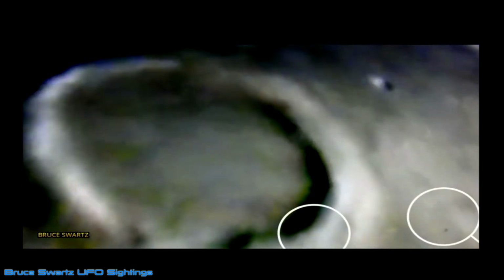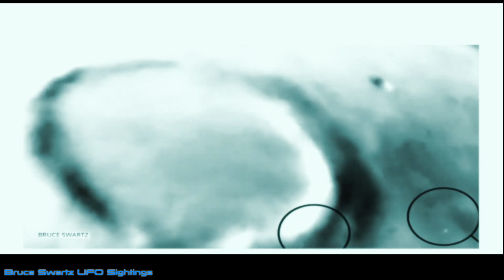Live UFO Telescope Research + Infra Red UFO Sighting Near Venus Extreme Close Up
CLOSE UP LIVE UFO or METEOR or DEBRIS...captured between Earth and Venus. fireball ignites and spirals across the sky. We see it in Infra Red and my close capture LIve as it crosses the screen... Pretty incredible...

UFO's On the moon inside and along side of Archimedes Crater seen live in telescope footage...

NOW head over to Carefree Observatory and he says Thanks for Subscribing...he got his 16 inch telescope and Marty will be joining the search for life and we will be sharing everything we get for you all...

Thanks for the support to this research channel...

Bruce Swartz
Valleyfield, Quebec
J6S4V6